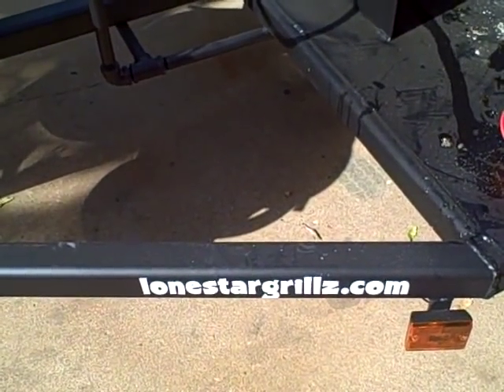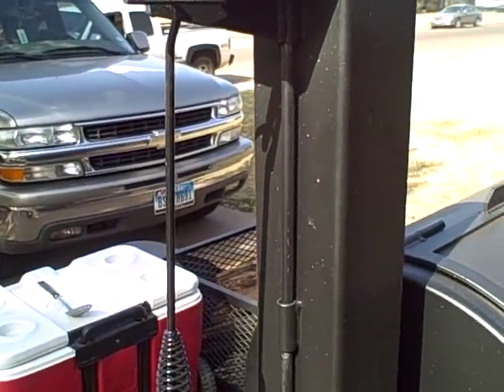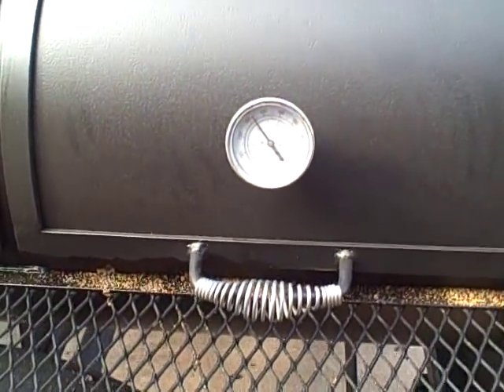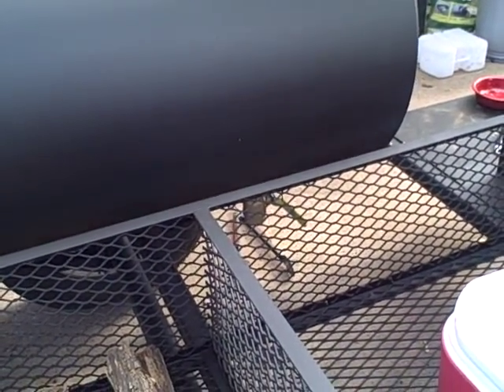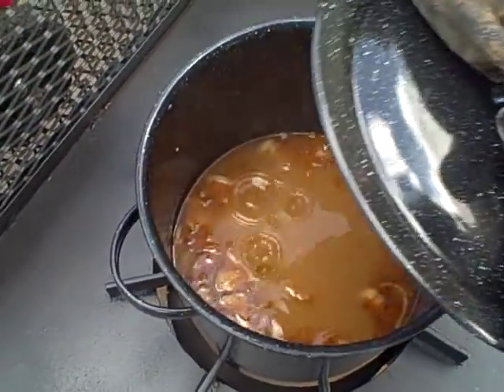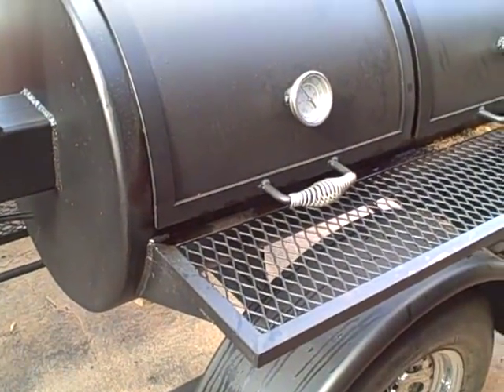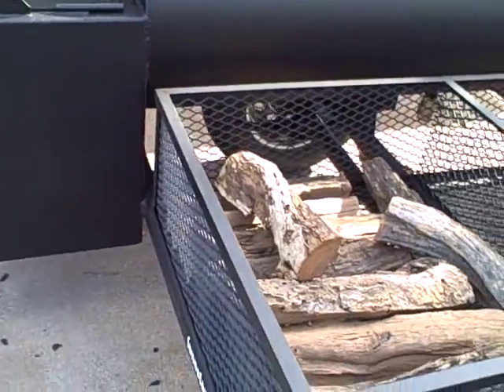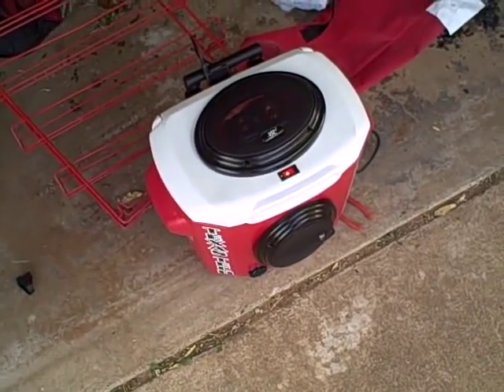smoker trailer lonestargrillz.com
My new custom smoker from lonestargrillz.com.   It has a 24"x48" cooking chamber, propane log lighter, high pressure burner, dutch oven table, and wood storage box.  I also got the free chrome wheel upgrade available for the month of April 2011.